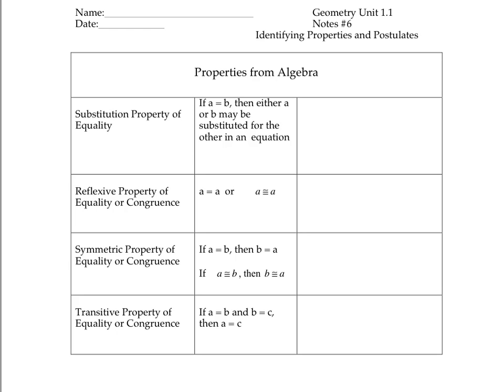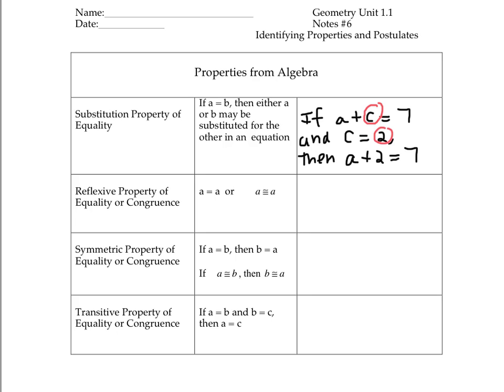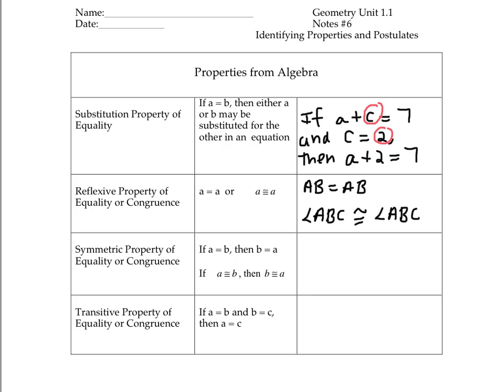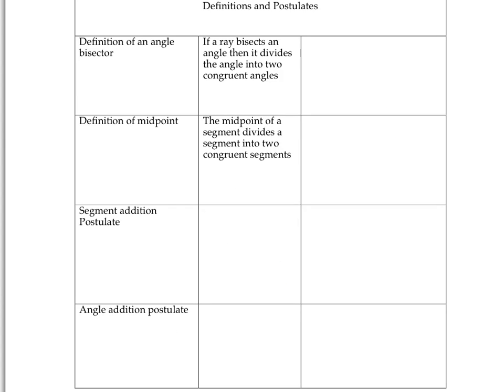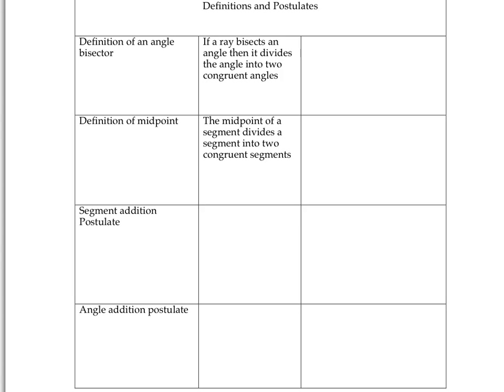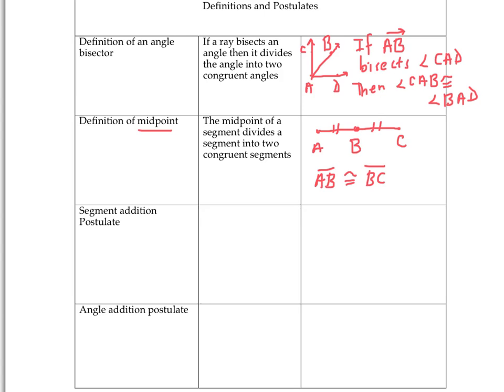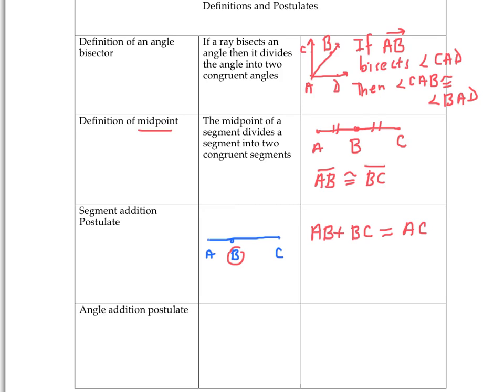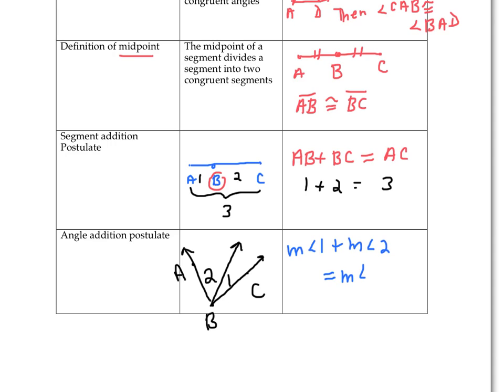cc geometry notes #6